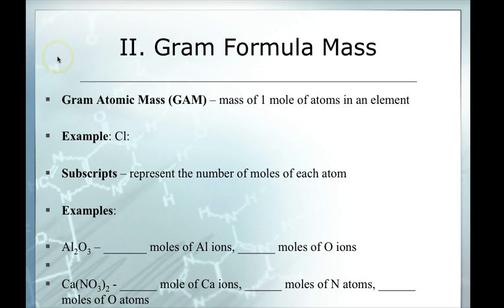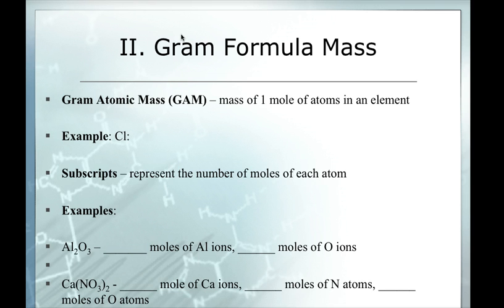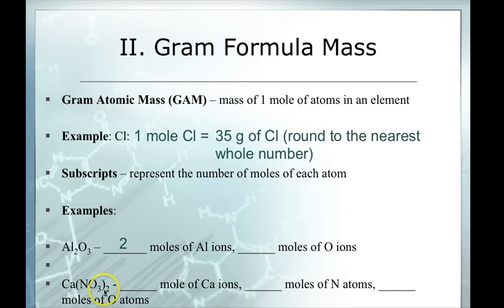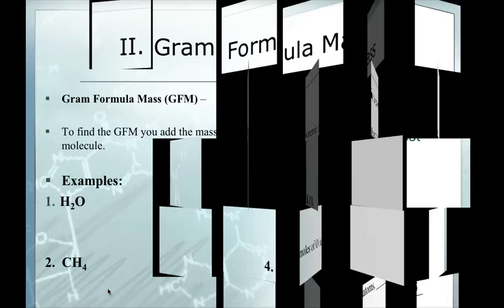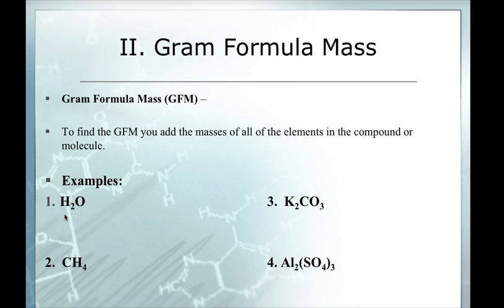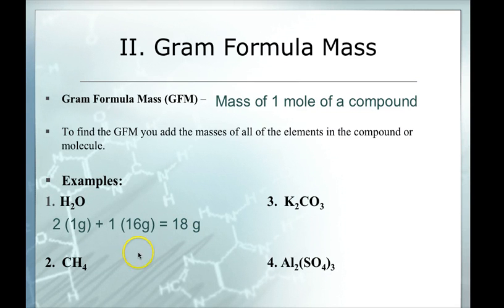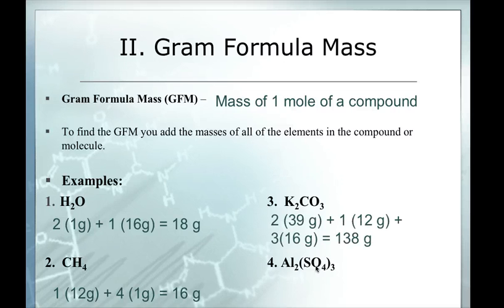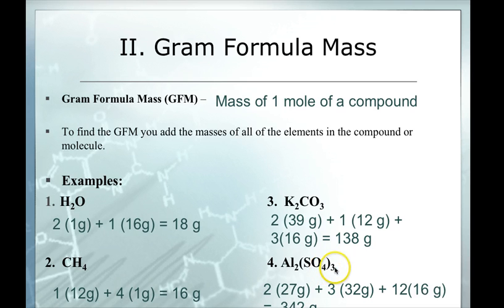Unit 5A Lesson 2 GFM